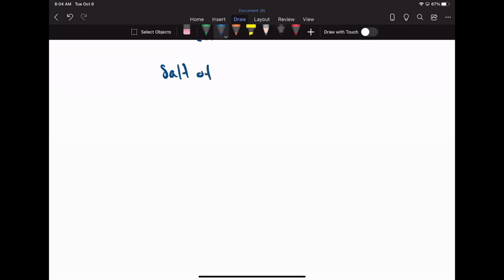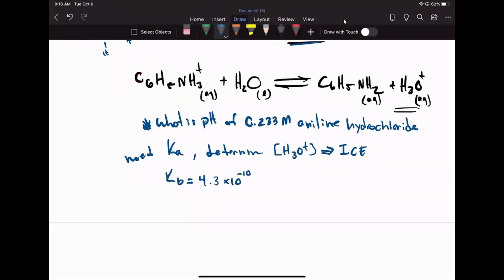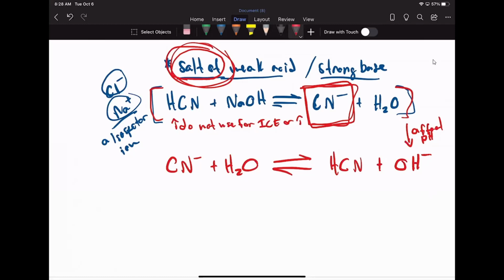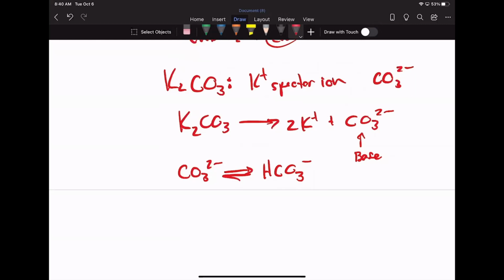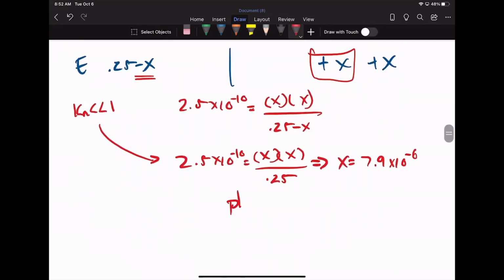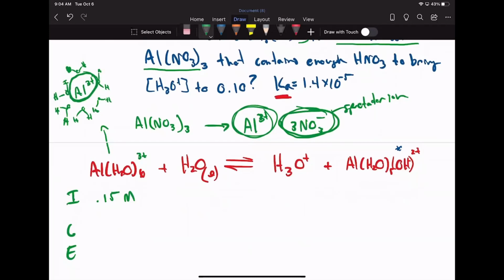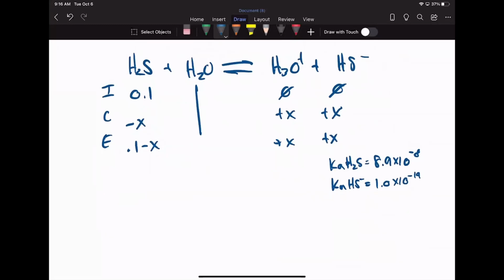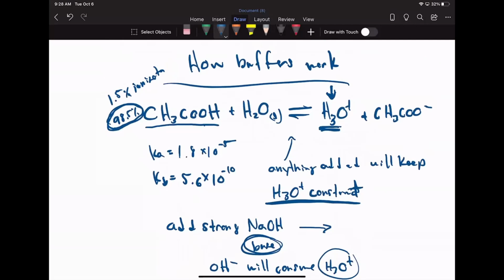Chapter 14 Acid-Base Equilibria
Hydrolysis of Salts - Polyprotic Acids